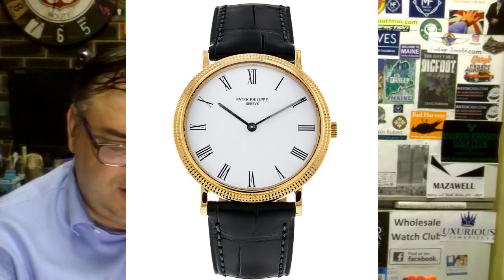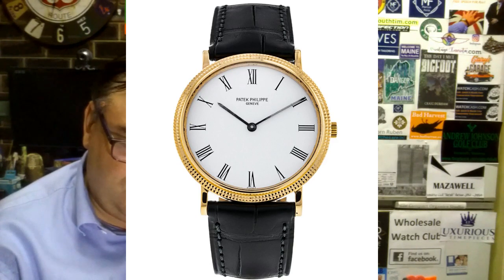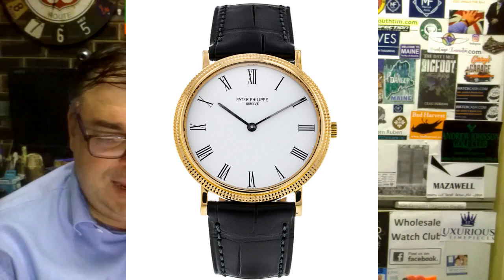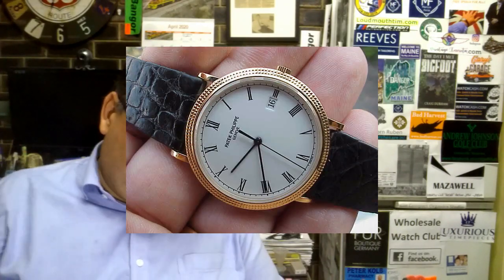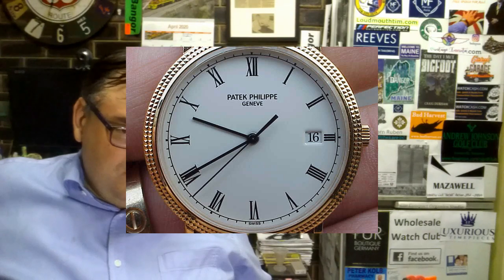PAID WATCH REVIEWS - Can you get a cheap Patek Philippe ? 20A28